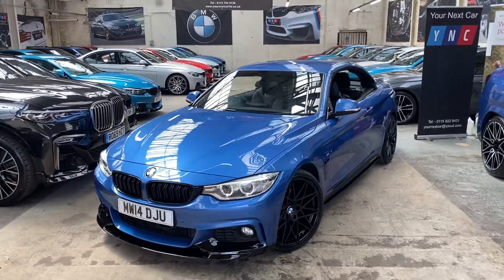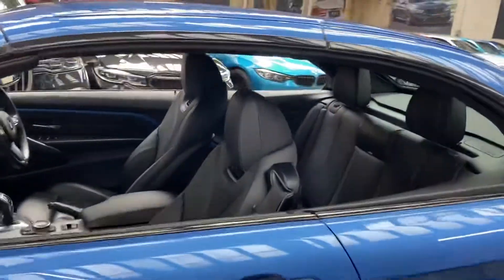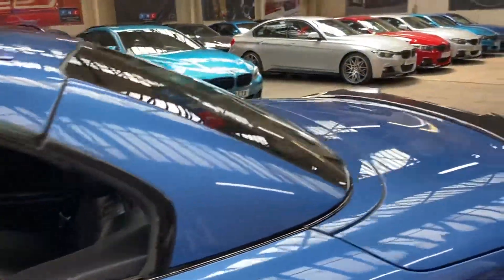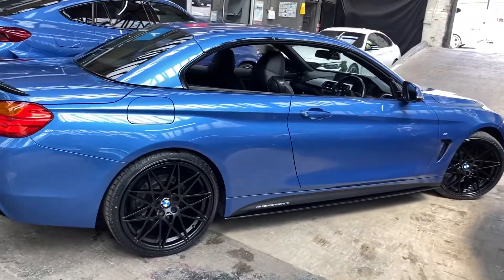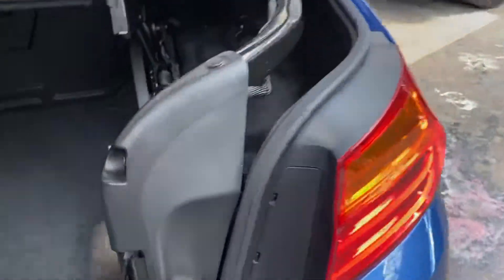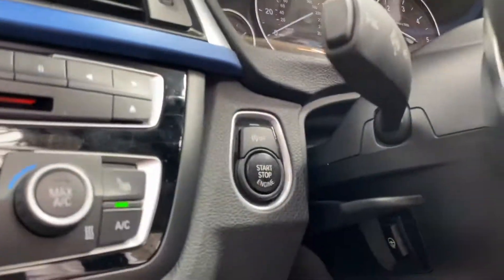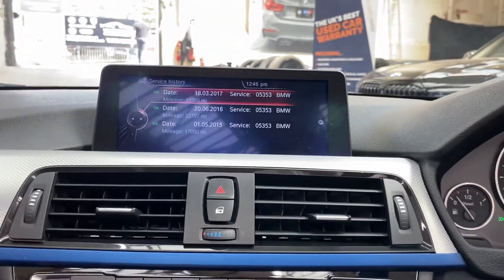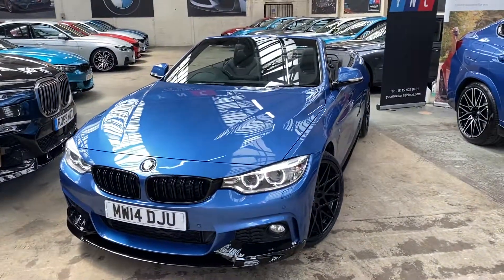(MW14DJU) NEW @ YNC 420D M SPORT CONVERTIBLE (Convertible Comfort Pack!!!)